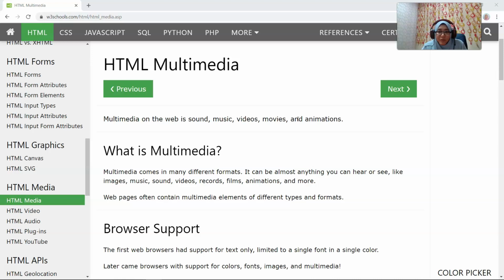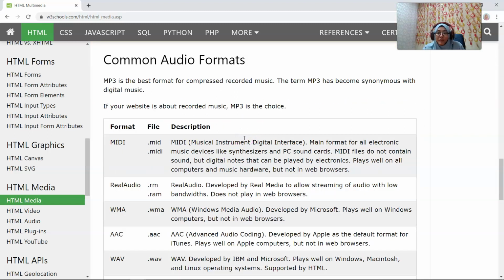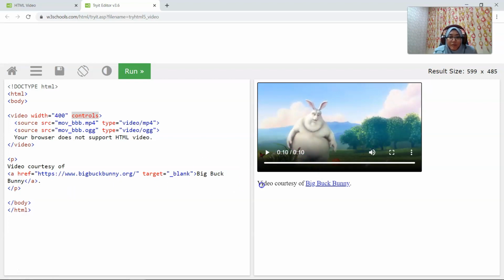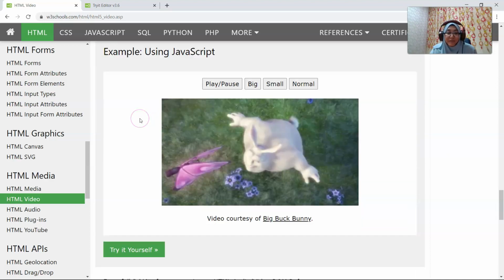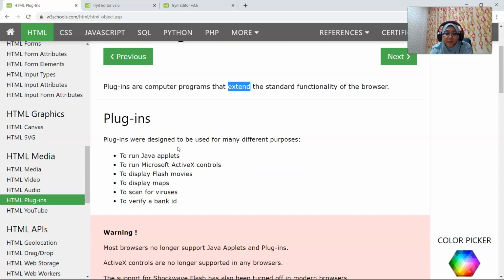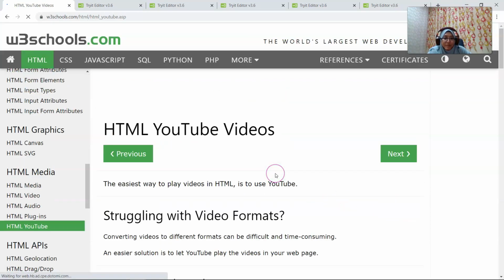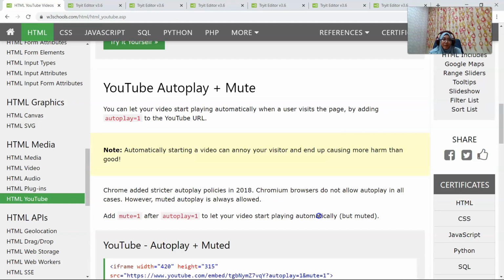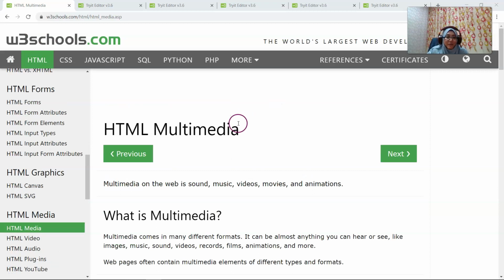HTML MULTIMEDIA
How to insert multimedia elements such as video, audio, plugins and youtube